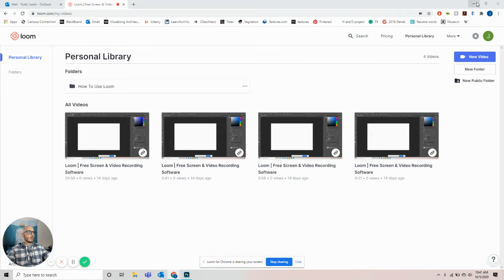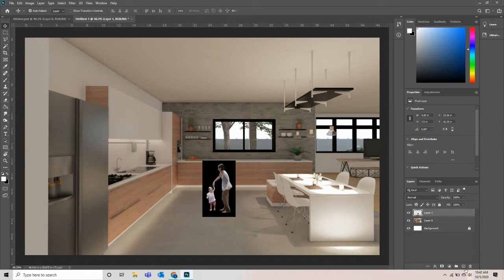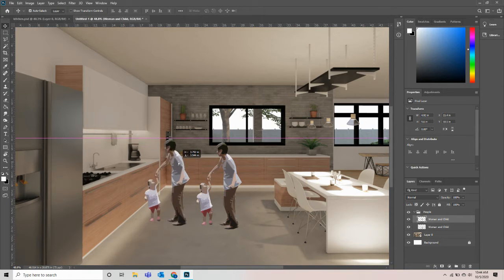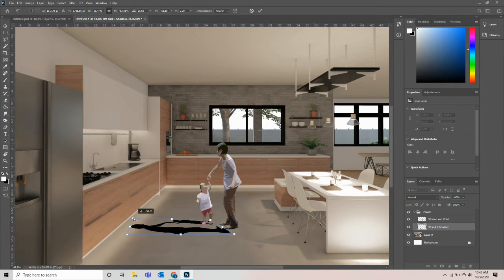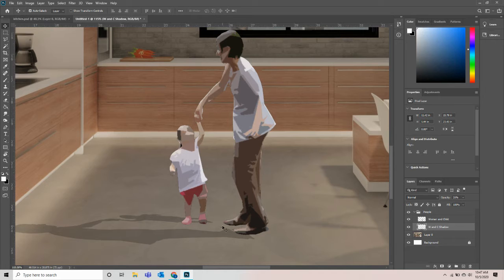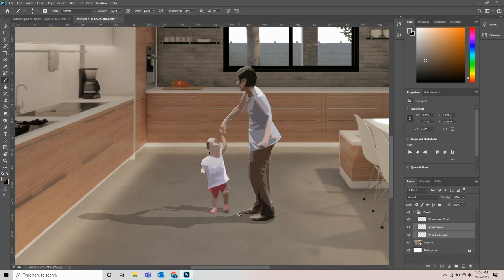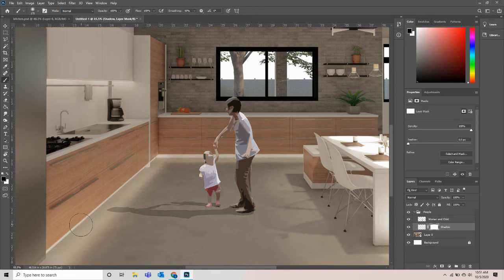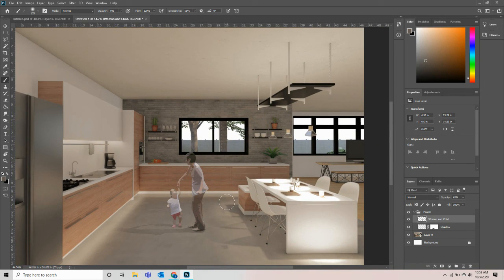02_Photoshop - How to Add People Into Renders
In this video, I will be showing you how to add people into renders. With this, we will go over a few ways to make added people look as natural as possible, such as adding and adjusting shadows, opacity, other useful tricks.

Tutor: Justin Todd